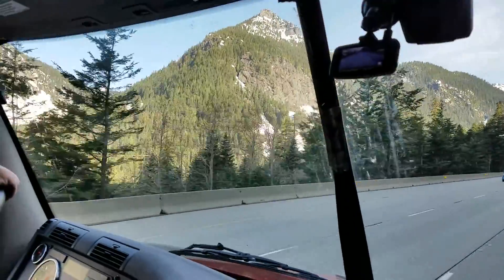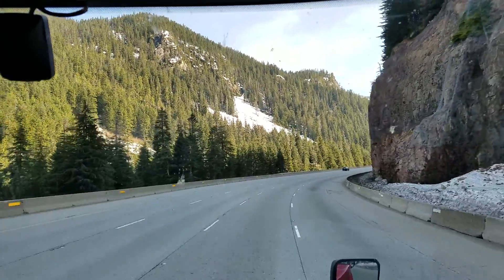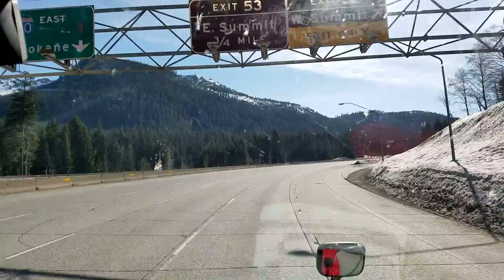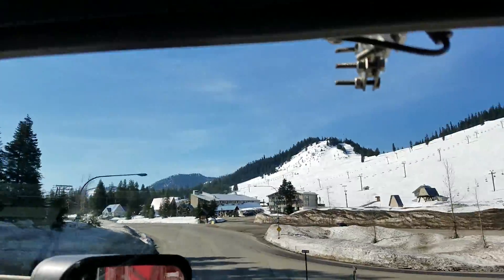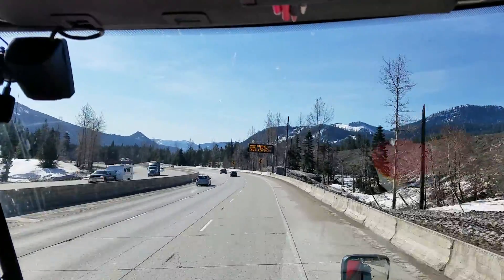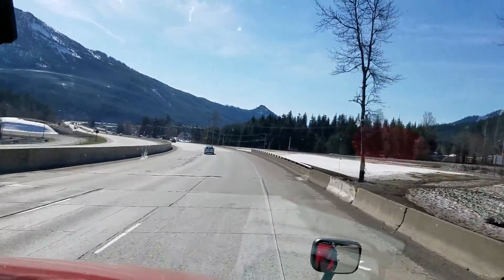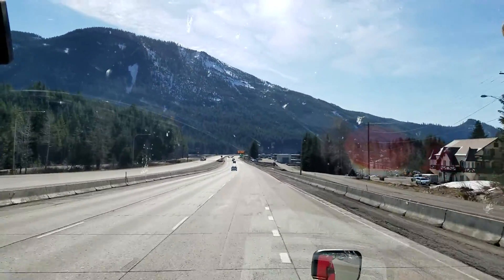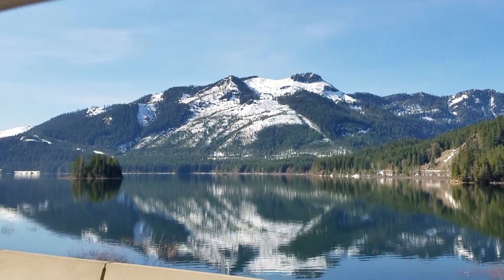Beautiful Washington on I-90